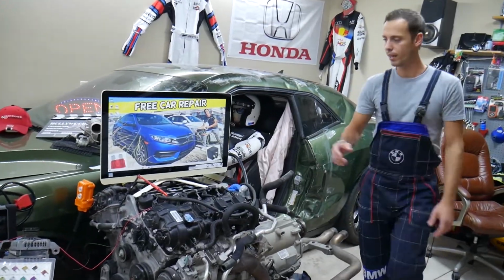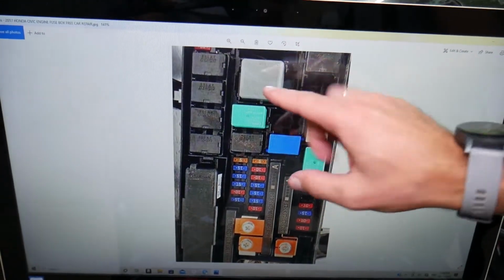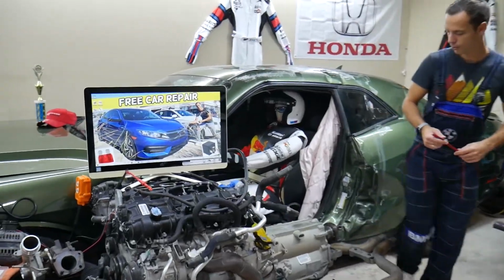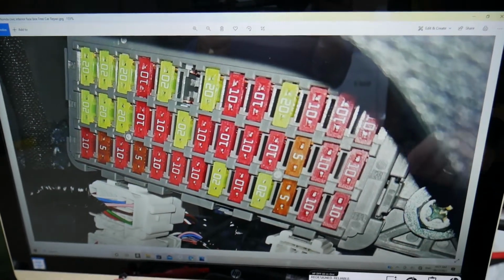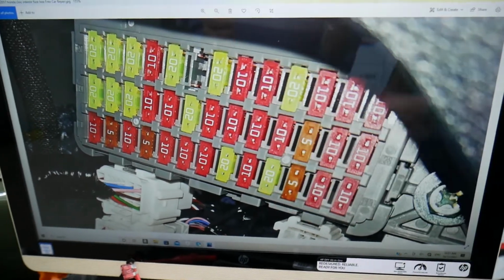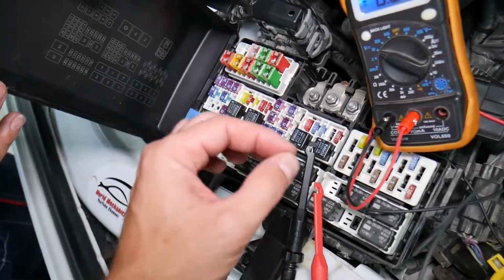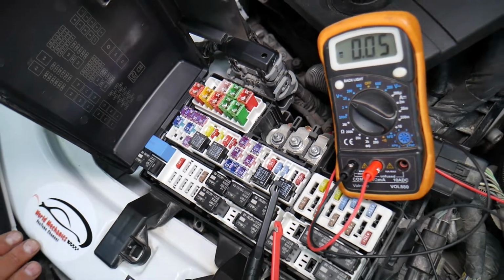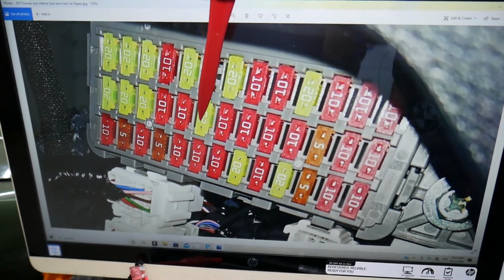HONDA CIVIC SUNROOF FUSE LOCATION, MOON ROOF FUSE, SUN ROOF FUSE 2016 2017 2018 2019 2020 2021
2016 Honda Civic sunroof fuse, sun roof fuse, moon roof fuse location replacement
2017 Honda Civic sunroof fuse, sun roof fuse, moon roof fuse location replacement
2018 Honda Civic sunroof fuse, sun roof fuse, moon roof fuse location replacement
2019 Honda Civic sunroof fuse, sun roof fuse, moon roof fuse location replacement
2020 Honda Civic sunroof fuse, sun roof fuse, moon roof fuse location replacement
2021 Honda Civic sunroof fuse, sun roof fuse, moon roof fuse location replacement

► Multi Block Fuse 38231-TEA-A01
► Multi Block Fuse 38233-TBA-A01
► Multi Block Fuse 38232-TBA-A01
► Relay 39794-SDA-A03 39794-SDA-A05